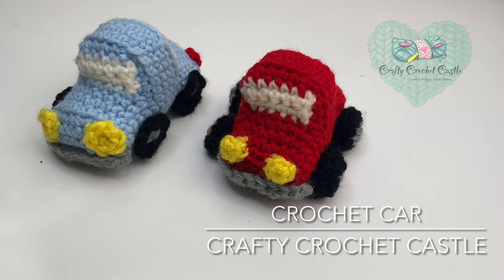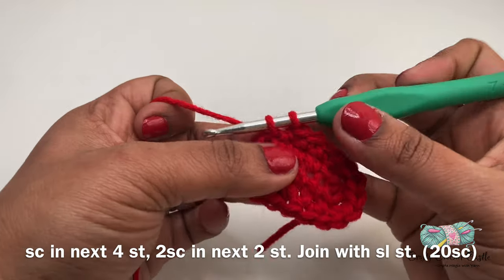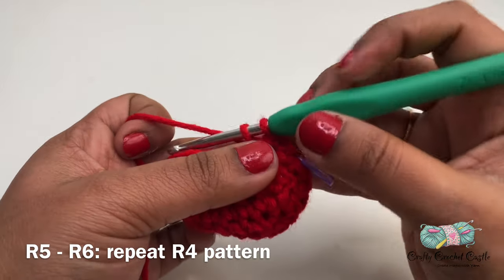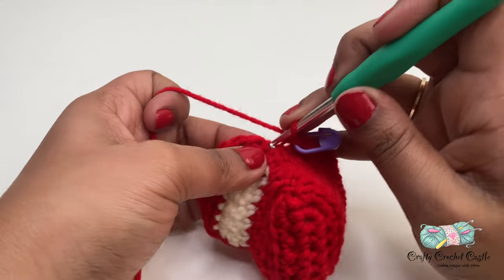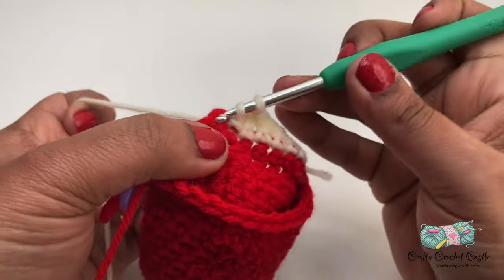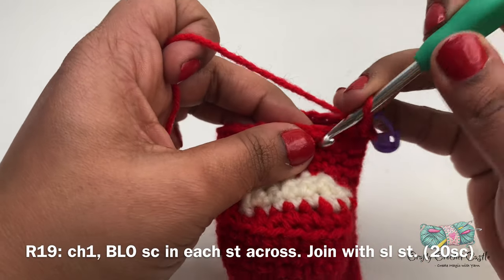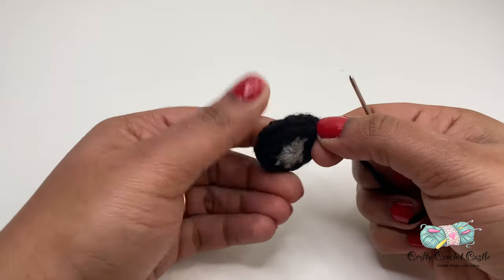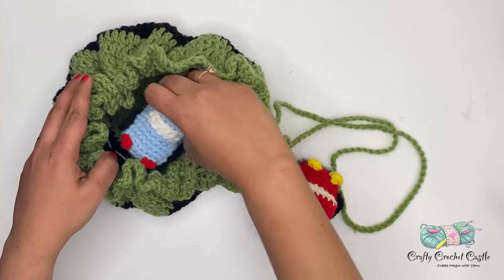Crochet Car | Pattern Video | Handmade Toys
Crochet Car is a quick and simple amigurumi pattern. Crochet these cars along with the Crochet Road Play mat that is also a drawstring bag and make portable and thoughtful gifts. I hope you would crochet these along with me.

The finished car measures approximately 2½ inches height, 4 inches long and 2½ inches wide.

Even though this pattern has the basic crochet stitches,  I would rate the difficulty as Intermediate. I have included the patterns as subtitles throughout the video for easy understanding. The abbreviations for the patterns are
R - Row
ch - chain
st - stitch
sc - single crochet
sc2tg - single crochet 2 together / single crochet decrease
FO - Finish off
* * - Patterns that are to be repeated
( ) - Total number of stitches in the row

Materials used:
Red Heart Super Saver Yarn in Red (for Car), White (for windshield and Tail Lights) , Light Grey (for Bumper and wheel), Black (for wheel) and Yellow (for headlights) . (You can substitute any worsted weight yarn)
4.5 mm crochet hook
Scissors
Blunt tip needle
Stitch Markers
Poly-fil Stuffing

I would love to see your finished projects. Share your finished projects with the hashtag CraftyCrochetCastle and also tag me when you post them in your social media pages.